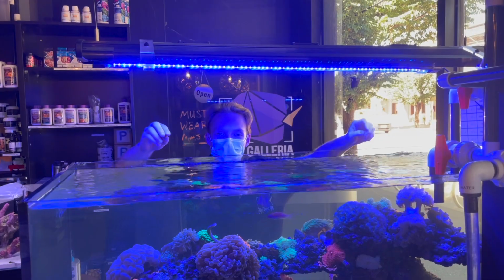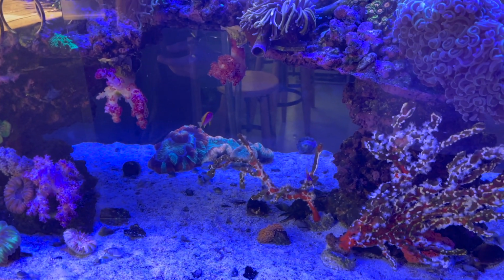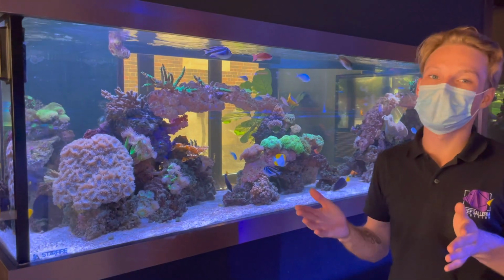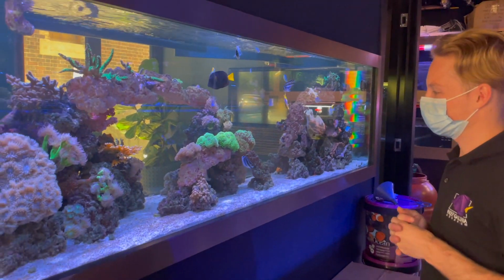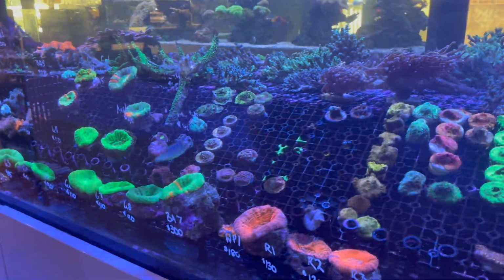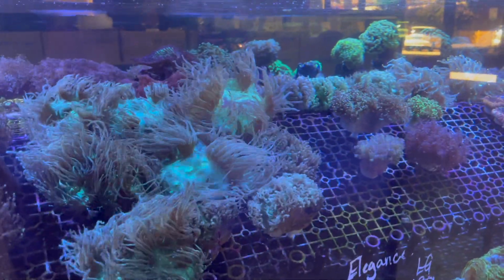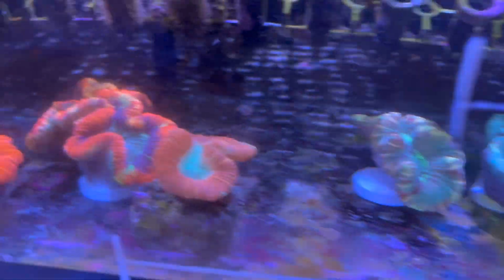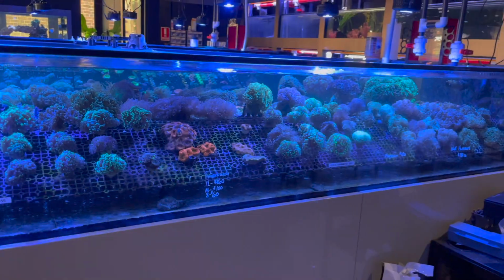Reef Galleria - New Things for 2021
Check out some of the amazing coral and tank updates in Reef Galleria for 2021!